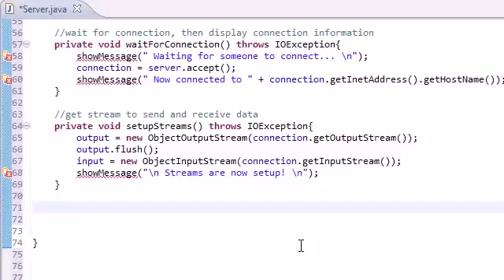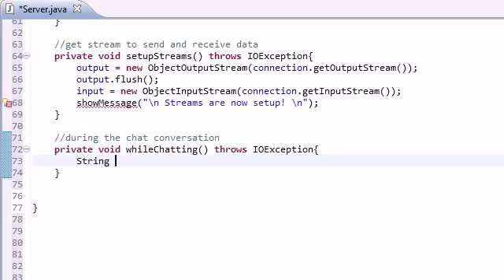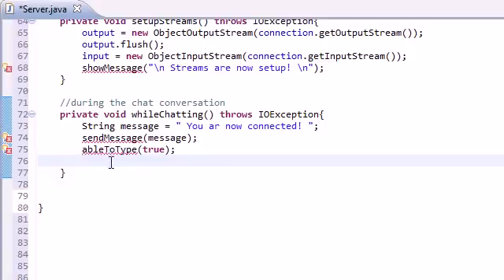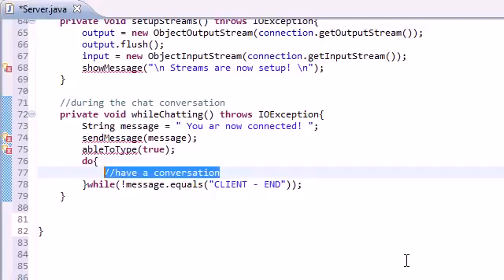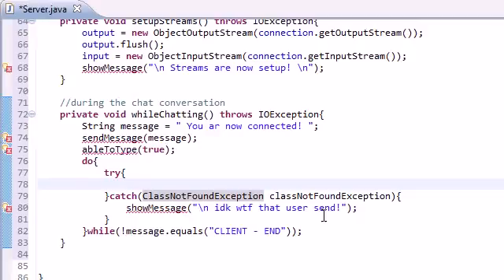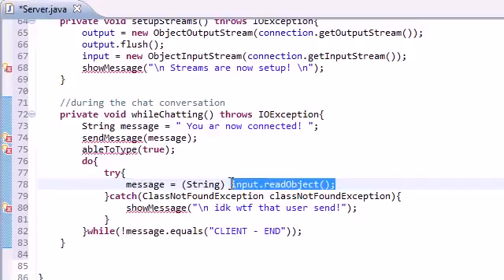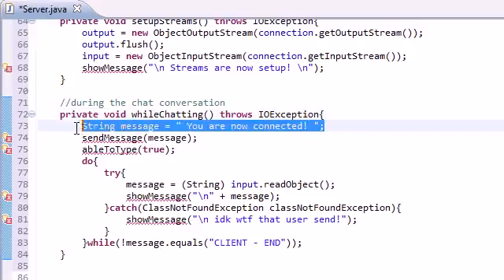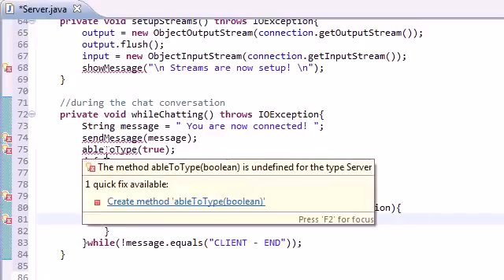Intermediate Java Tutorial 43 whileChatting